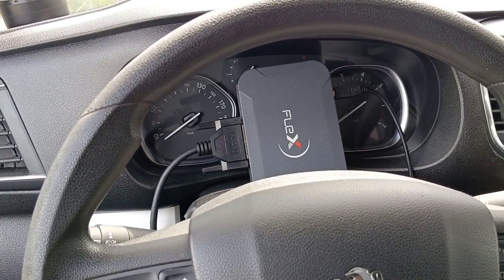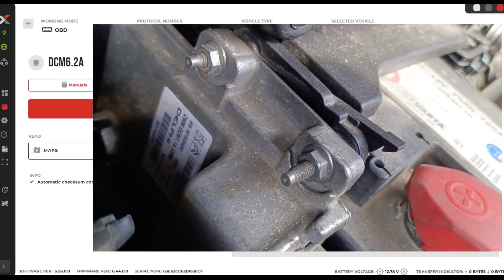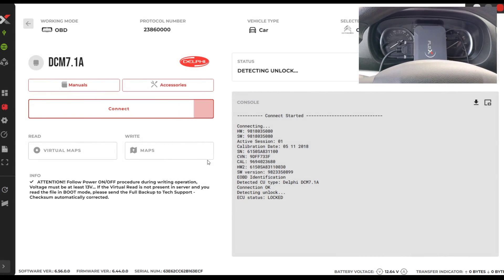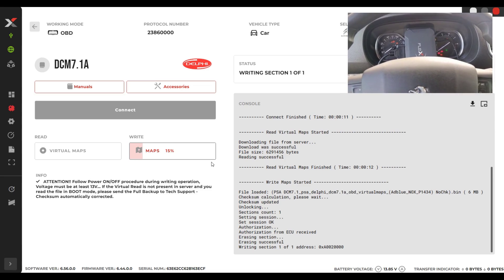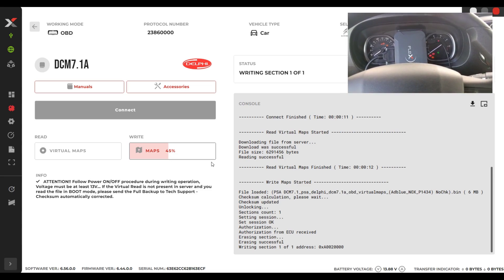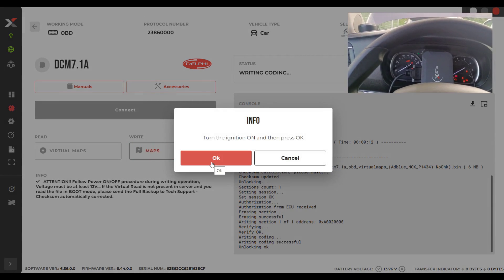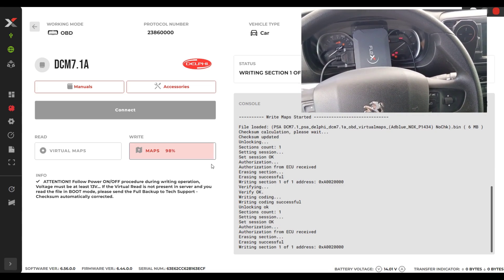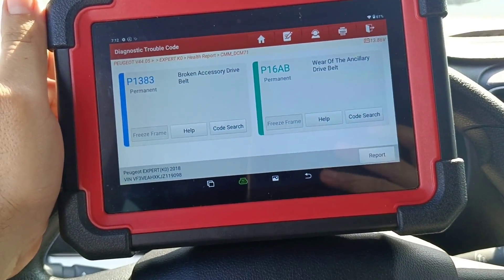unlock DCM7.1A. via OBD with Flex programmer. Peugeot/Citroen read/write Delphi ECU thru OBD. AdBlue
This is the method I use to unlock this Delphi ECU. You must know that the responsibility belongs to you, I only bring you information, I do not assume responsibility in case you encounter problems.
As you know, the programmer used is one of the best used in this activity.